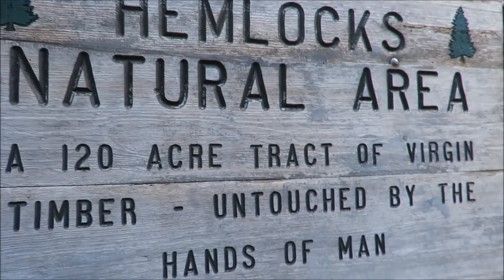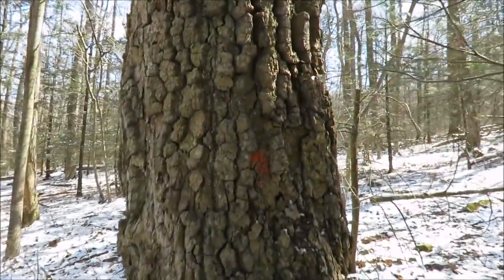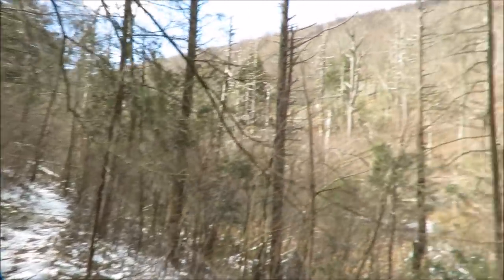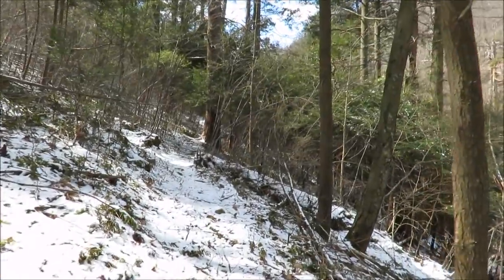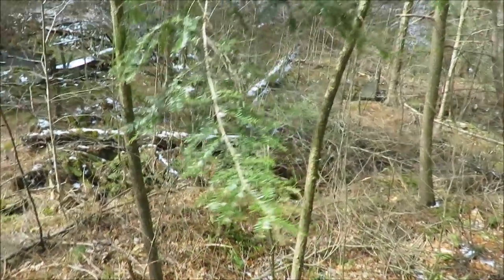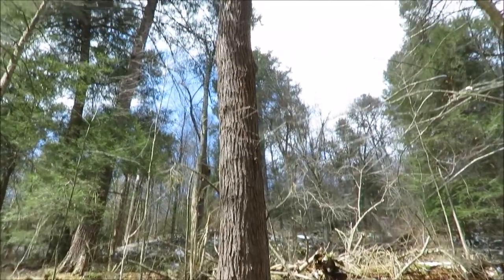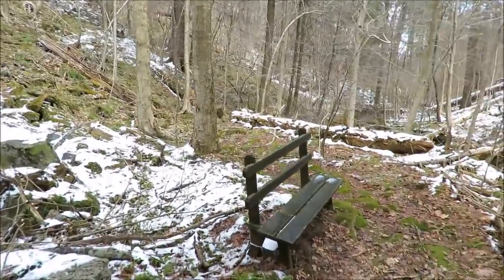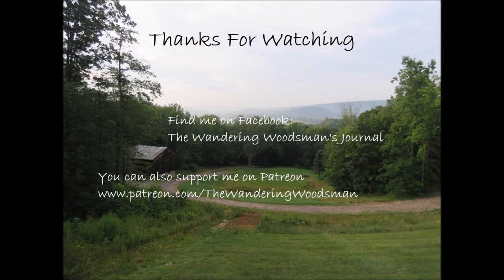Life and Death in the Hemlocks Natural Area